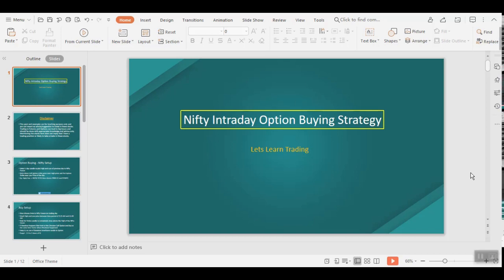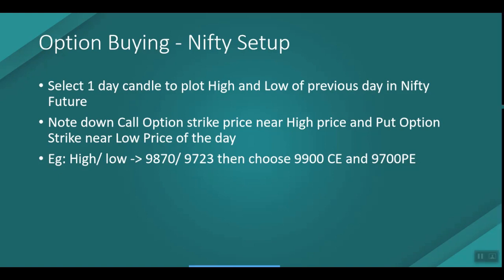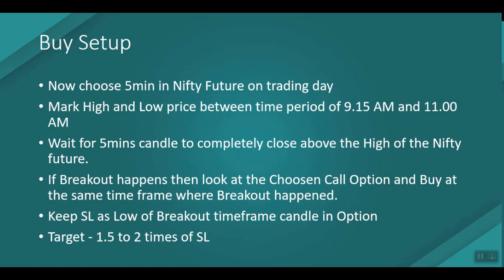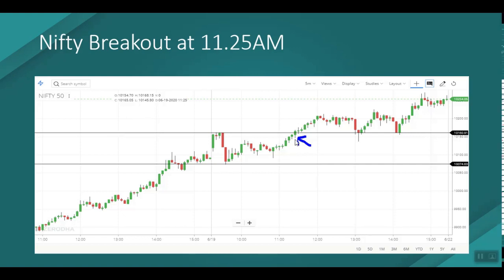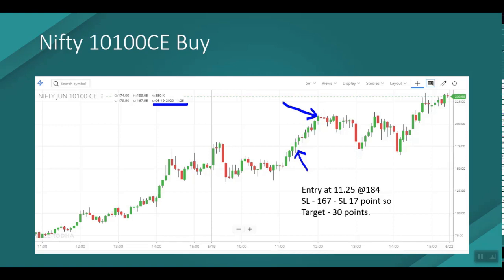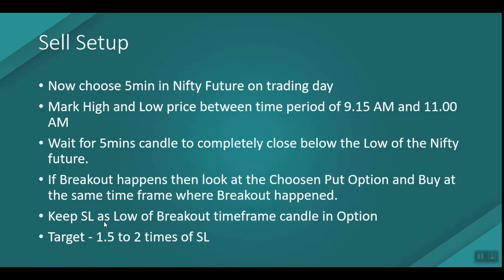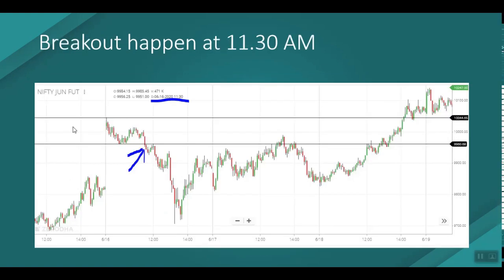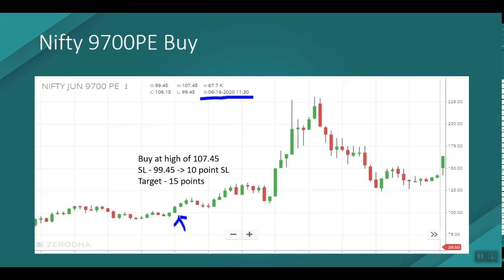Nifty Intraday Option Buying strategy | 11AM Simple and Successful Strategy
You need to Choose previous day’s 1 Day candle and mark High and Low of the day candle.
Then choose Call and Put option strike nearby High and Low price of previous candle respectively.